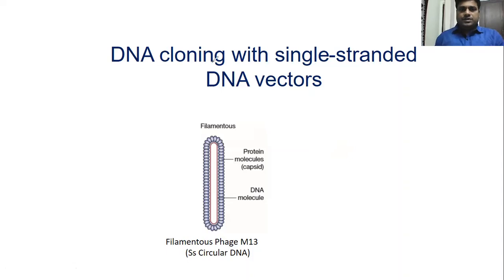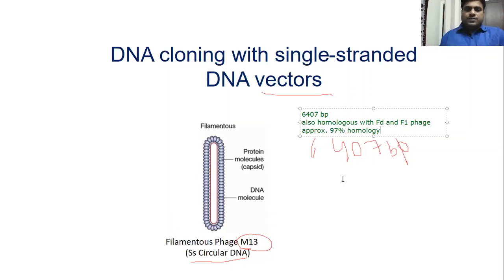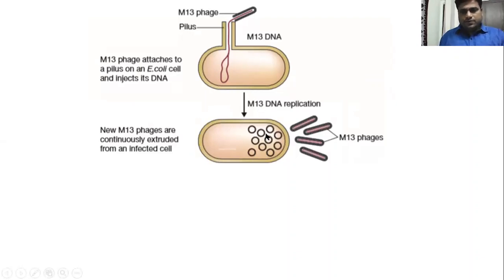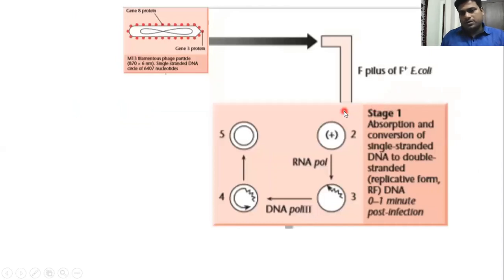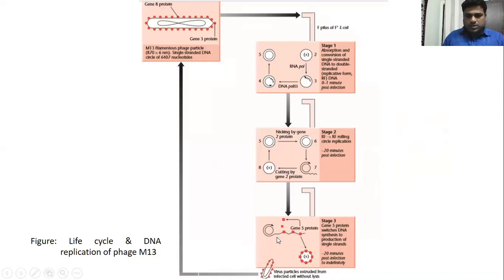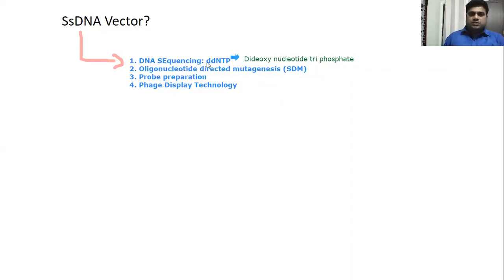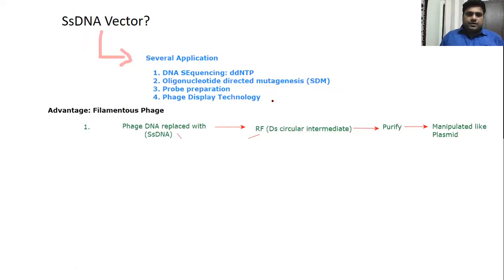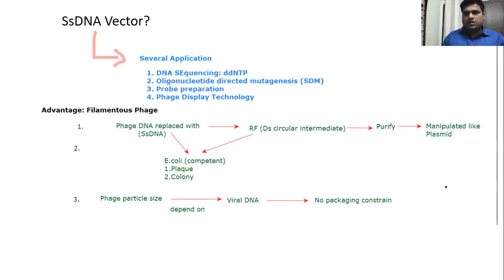M13 phage Cycle and Gene Cloning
Single Stranded Circular Coliphage-An Introduction to Life Cycle and its Applications